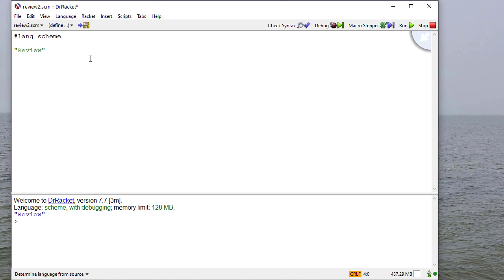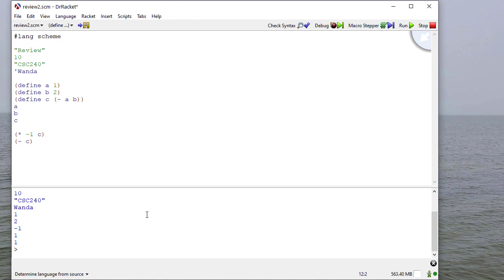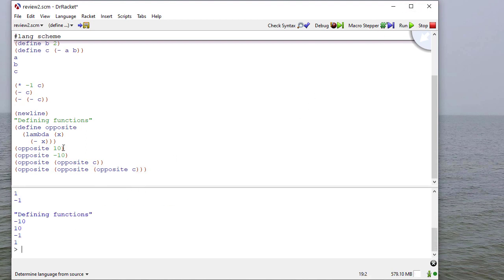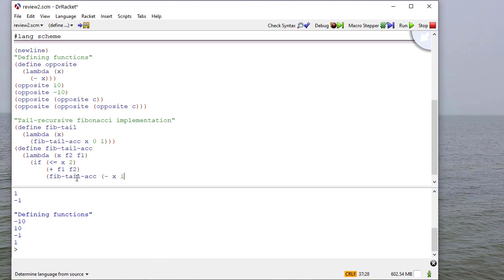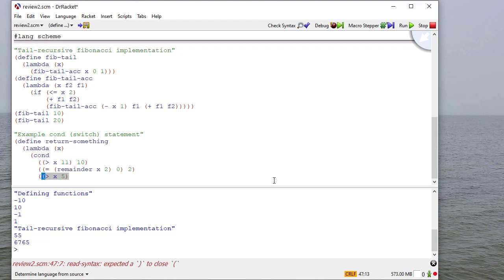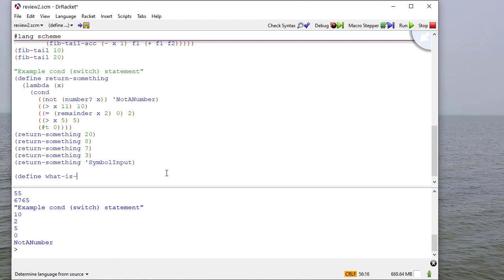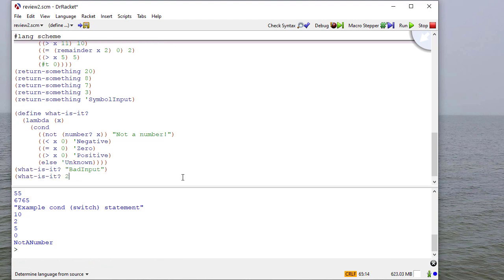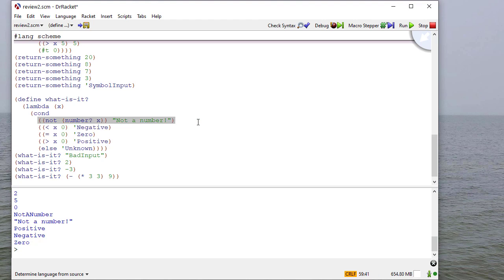Scheme Review: Atoms, defining names, conditionals & writing functions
A quick review of Scheme so far
0:00 - Atoms
0:22 - define
1:09 - Scheme forms & prefix notation
1:37 - Defining functions
2:50 - Tail-recursive Fibonacci function
4:22 - Defining functions containing a cond statement